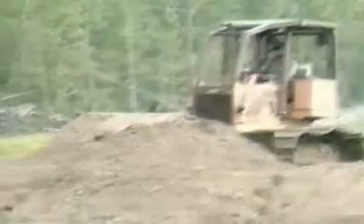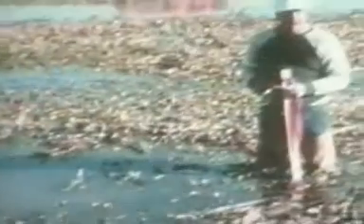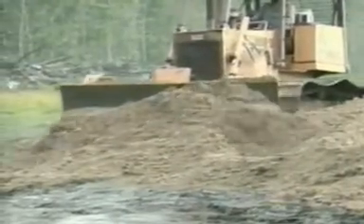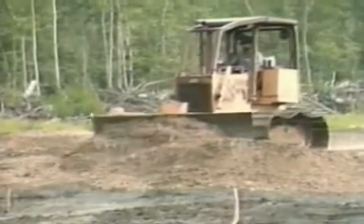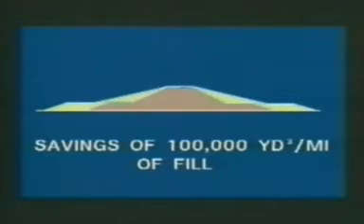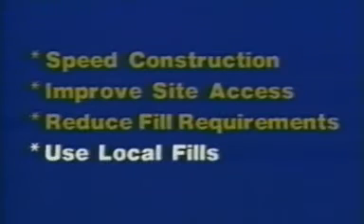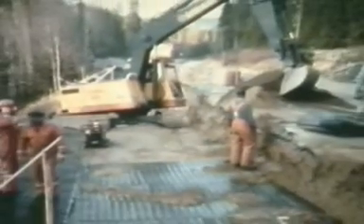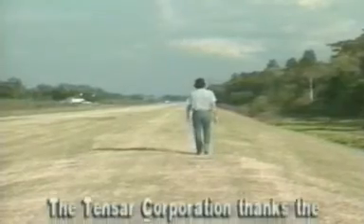Tensar Geogrid for Soil Stabilisation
Geogrid has different functional with Geotextile, and geogrid more reliable for stabilzed soil.